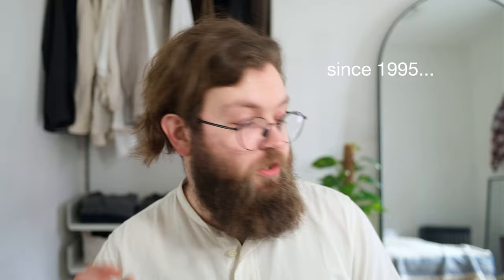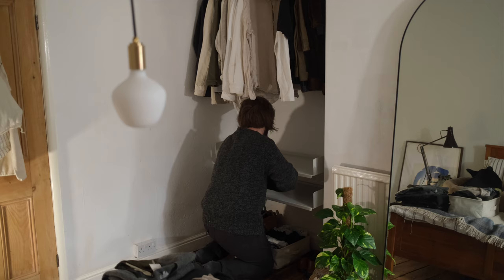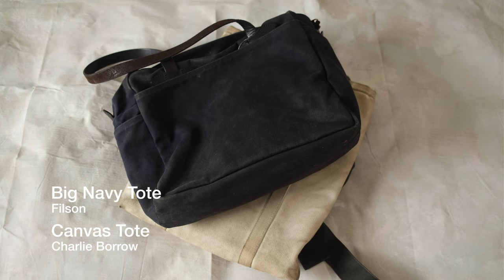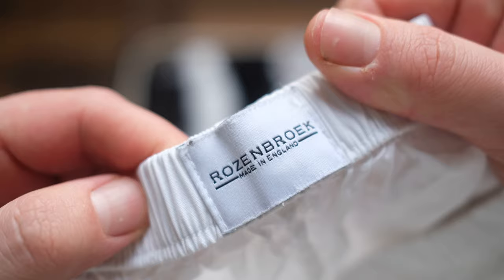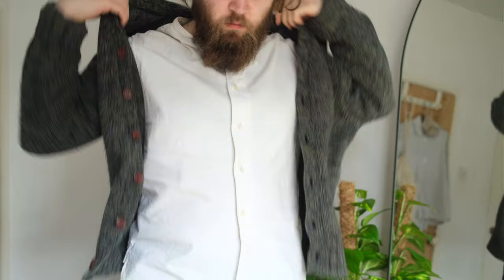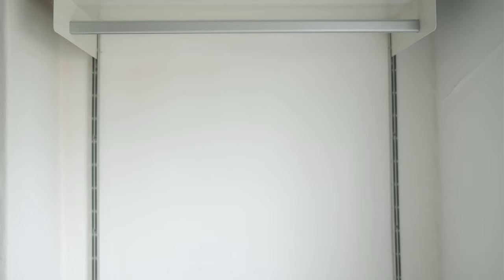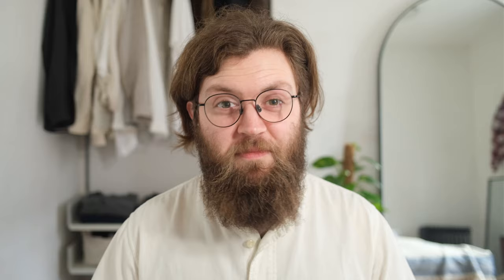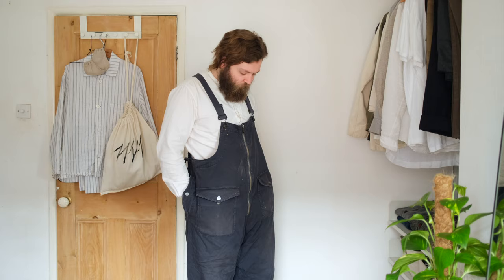Slow Fashion Wardrobe Tour | Introducing Myself and My Style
Hey! My names Sam. I make videos about slow fashion and slow living. I'm exploring how to build a sustainable wardrobe without compromising on my love for fashion, whilst doing my best to support independent makers and craftspeople. This first video is a brief introduction to my wardrobe, my style and myself!

Slow Fashion | Slow Style | Minimalist Wardrobe | Handmade | Made In England | Menswear